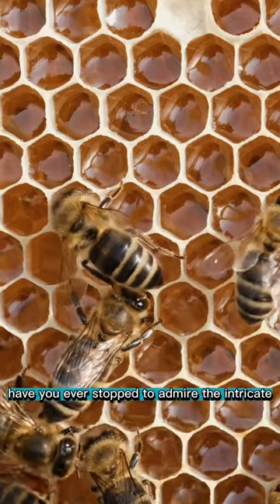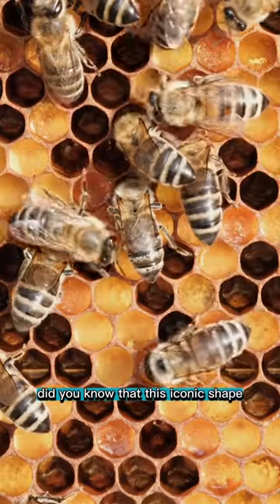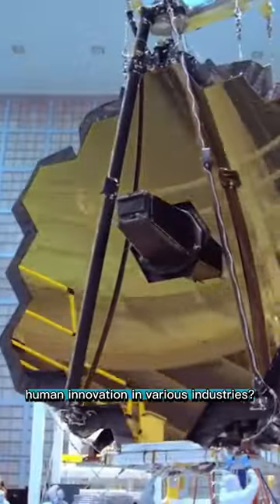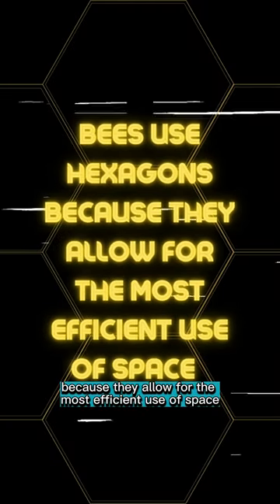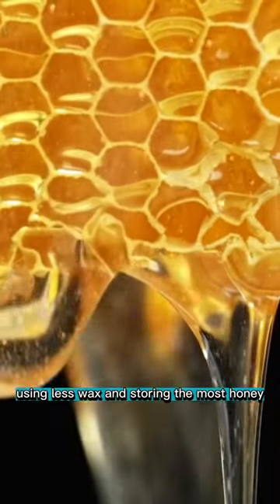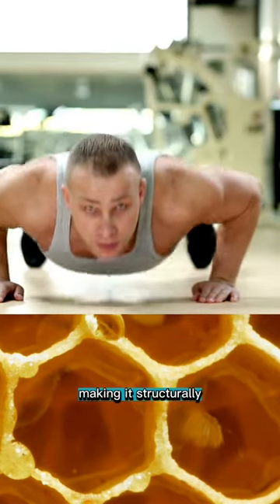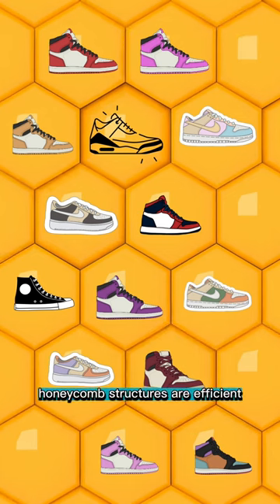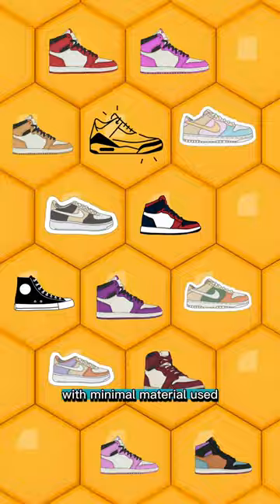From Nature to Innovation: Honeycomb Structures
science education bees Have you ever stopped to admire the intricate hexagonal structure of a honeycomb? Did you know that this iconic shape is not only a masterpiece of nature but also inspires human innovation in various industries?